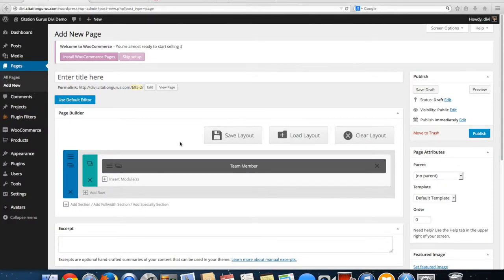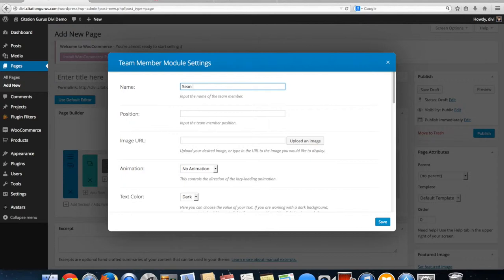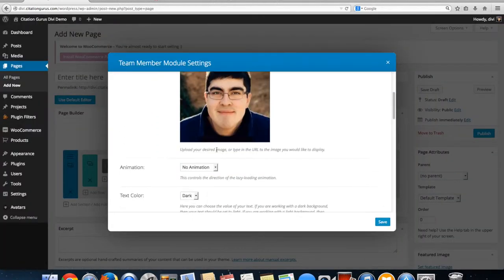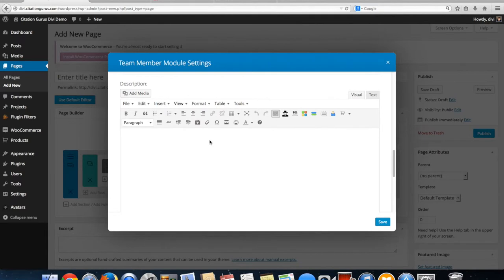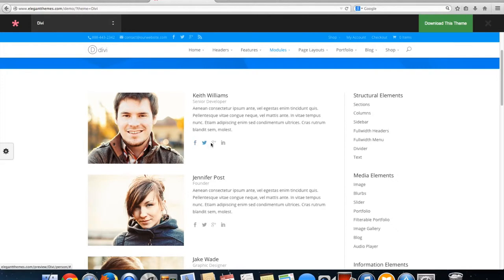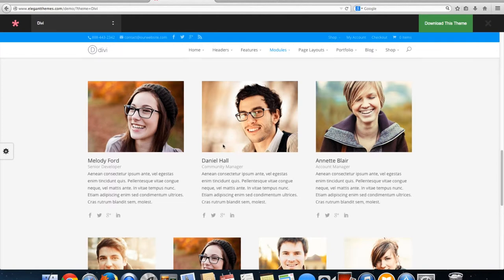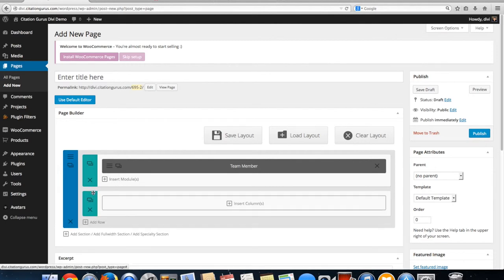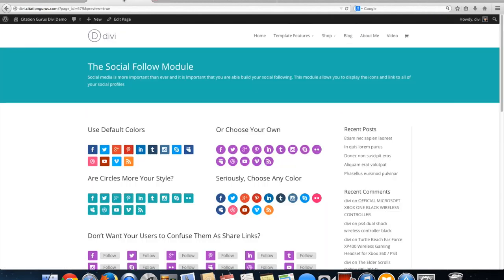Divi 2.0 How to Set Up The Team Member Module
In this video I will show you how to use the new team member module in Divi 2.0. This new module allows you to give your team members a custom layout and add their social network links directly to the site.

This allows you to showcase your team members and allows others to find them on social networks that they use to stay updated and connected with your staff.